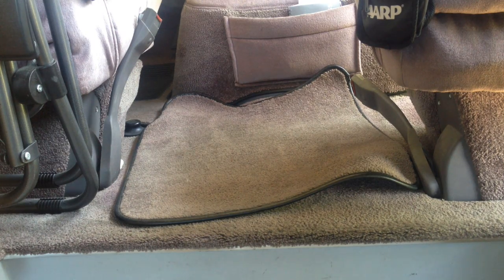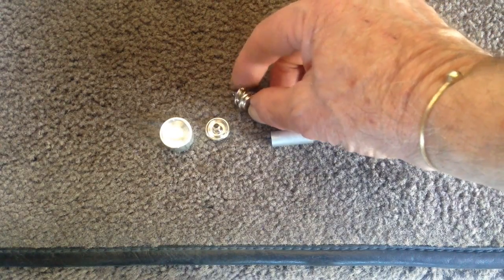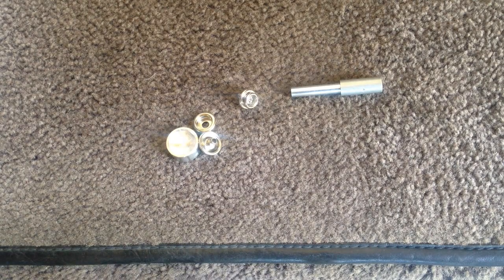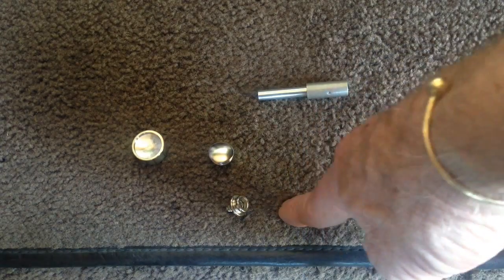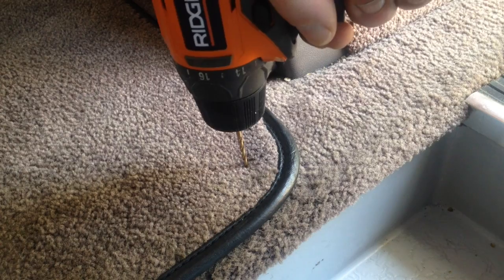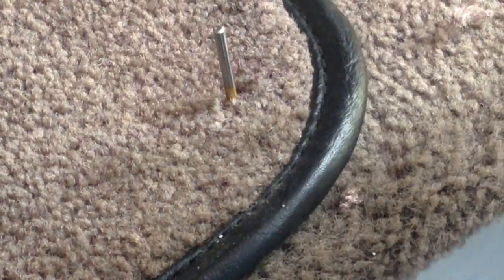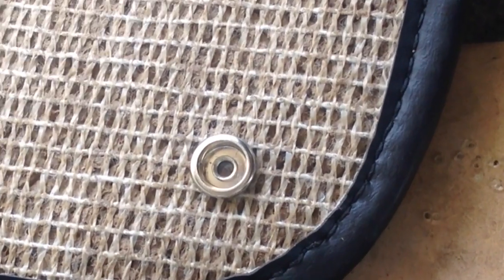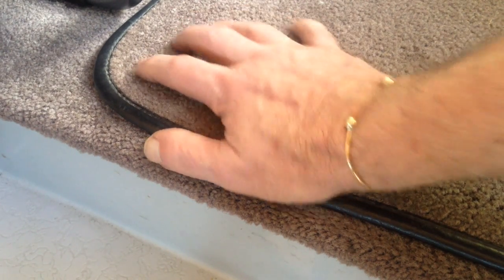DIY Keep Floor Mats In Place Installing Snaps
This video is about how to secure floor mats and keep them from bunching up or floating around.